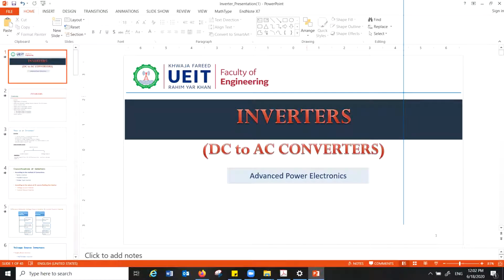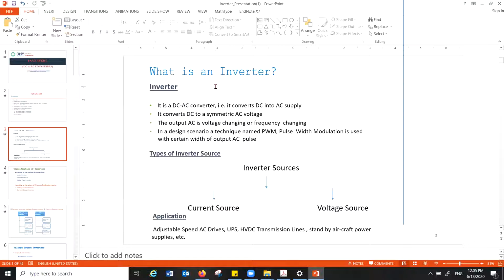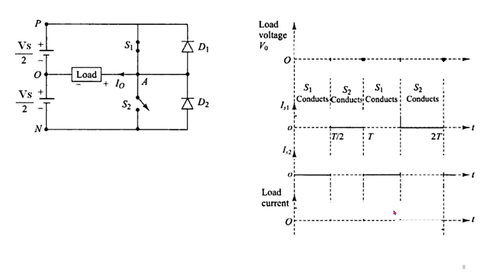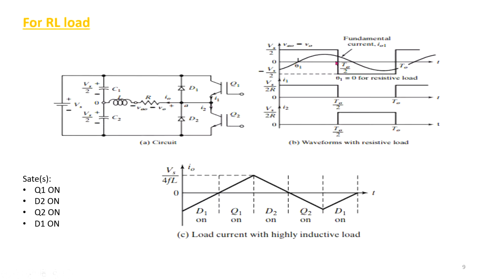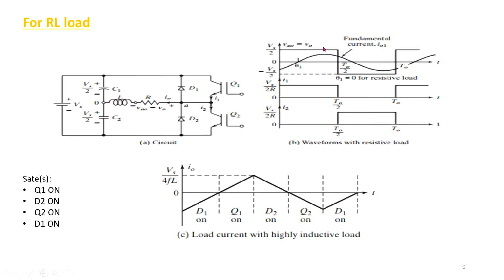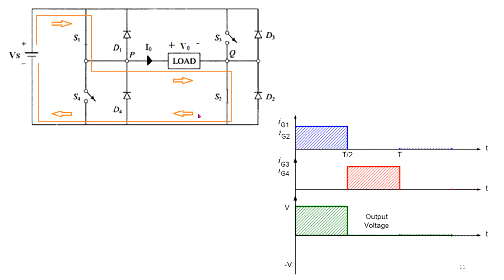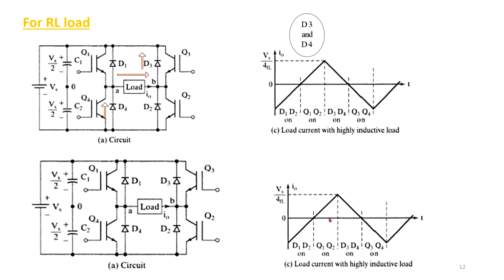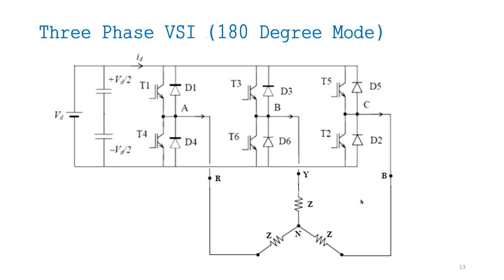Introduction to inverters